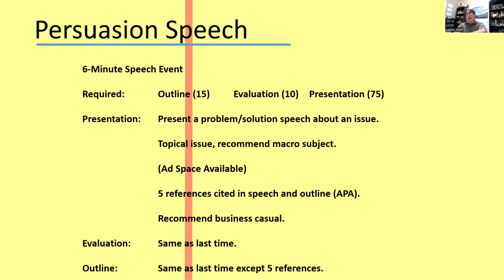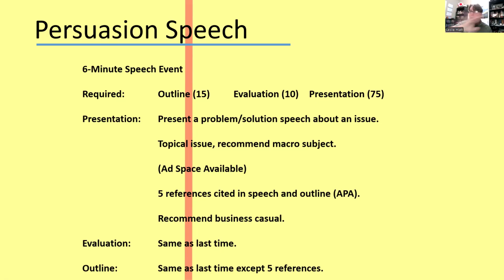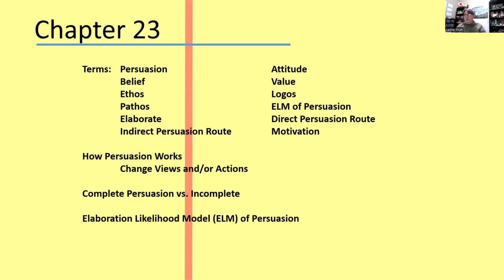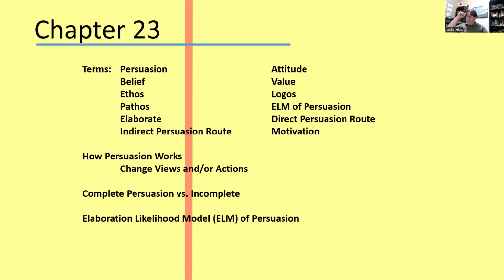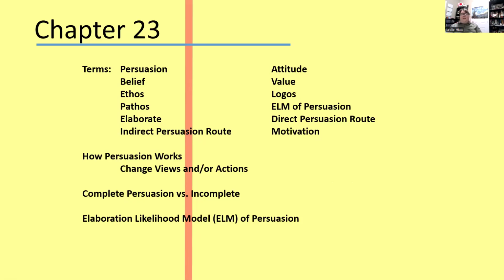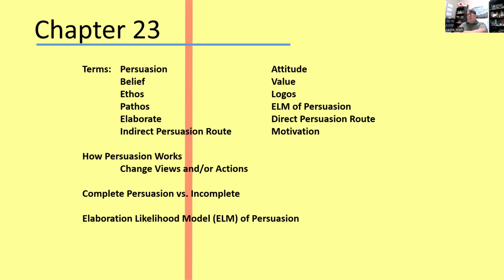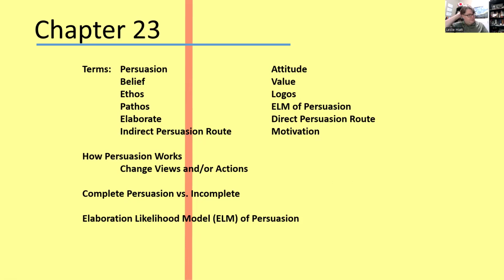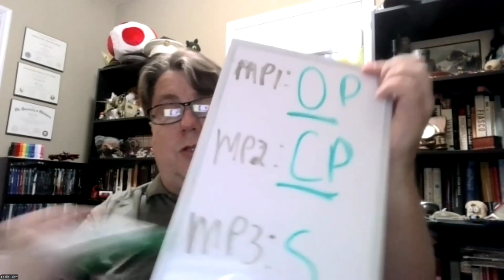Week 6 Content (Persuasion Speech, Chp. 23)